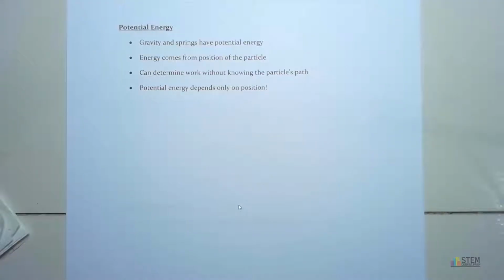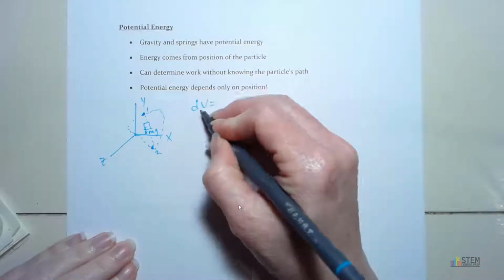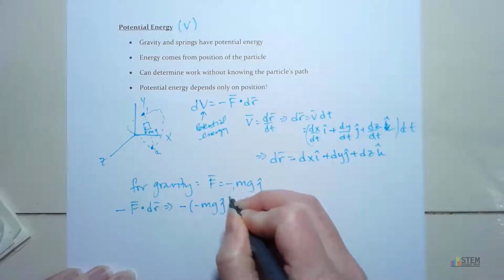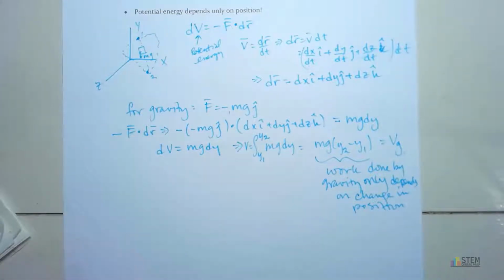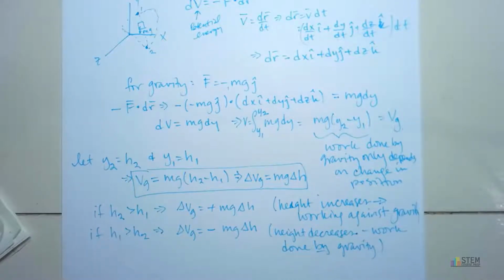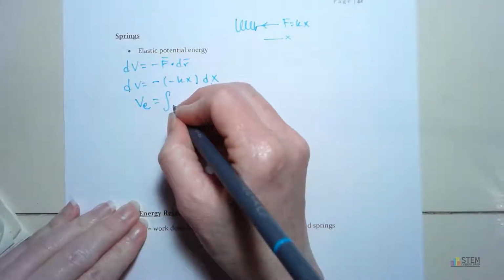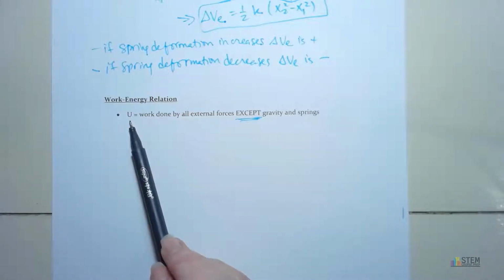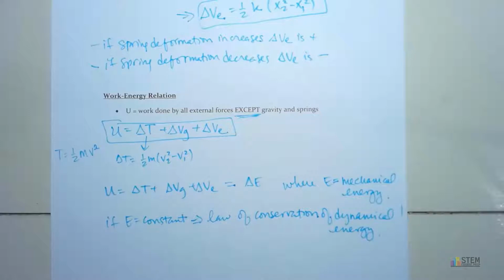Dynamics - Spring and gravitational potential energy equations and work energy relationship